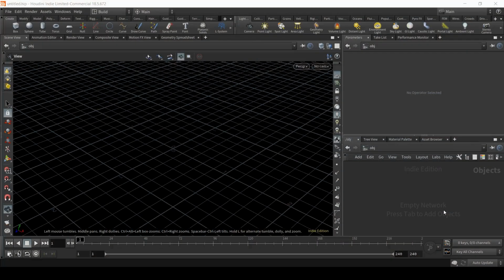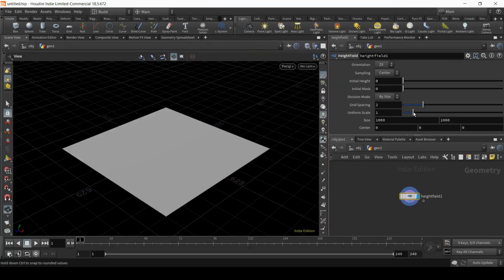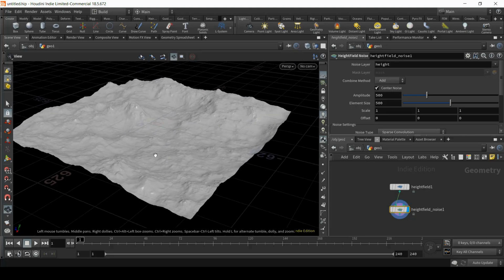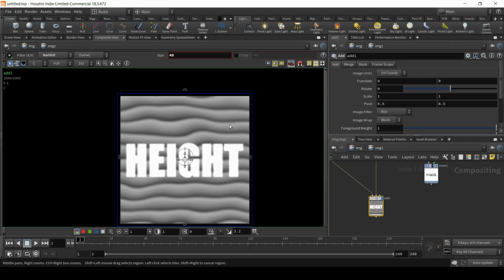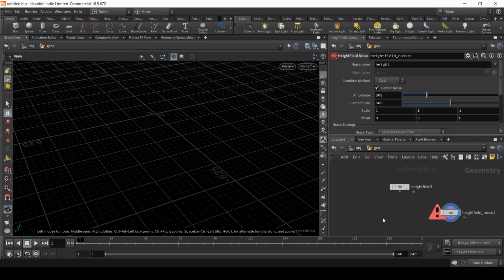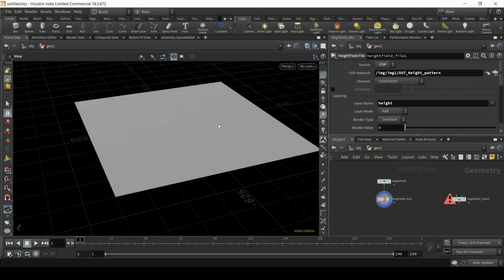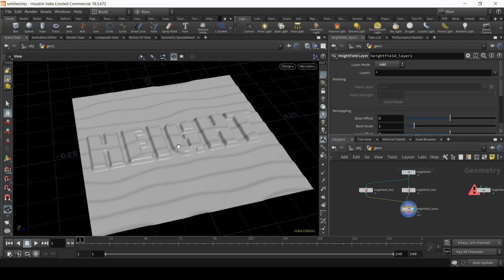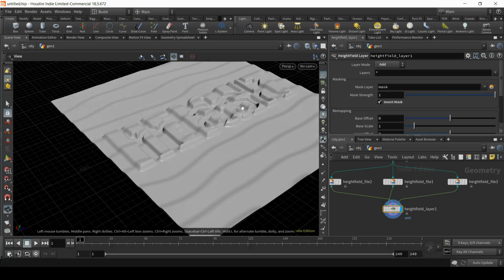Height Fields in Houdini Explained: Techniques and Applications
Today David Adan will show you the intricacies of working with height fields in Houdini. In this detailed lesson, you'll learn the foundational principles and practical applications of height fields, starting from creating a basic height field node to understanding the nuances of height and mask volumes.

David begins by demonstrating how to generate a default height field and explains the importance of understanding 2D volumes within Houdini. You'll dive into the mechanics of manipulating these volumes, setting resolution, and understanding the division modes to optimize your workflow.

The tutorial then transitions into more advanced topics, such as using images or synthesizing terrain with height field tools. David highlights the efficiency of working with height fields compared to traditional geometry, showcasing how to maintain high resolution without compromising performance.

Key techniques covered include using the height field noise node to create detailed terrains from scratch and compositing height and mask volumes to achieve intricate effects. David also provides practical examples, drawing parallels to familiar image editing processes to make complex concepts more approachable.

By the end of this lesson, you'll have a solid grasp of creating and manipulating height fields, ready to apply these techniques to your own projects.

Want to master these techniques and much more? Head to CGCircuit to access our full tutorial!